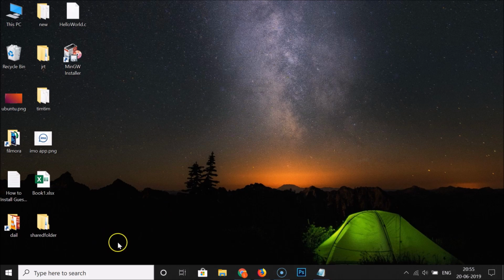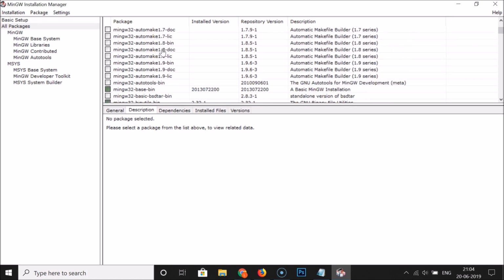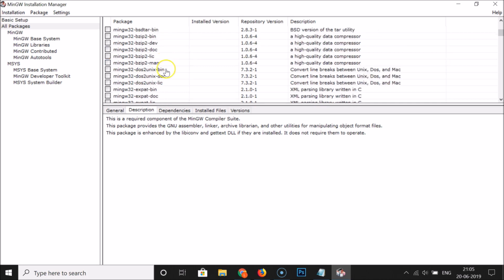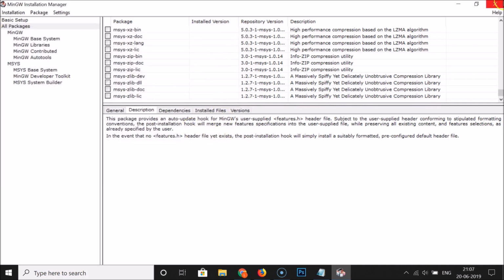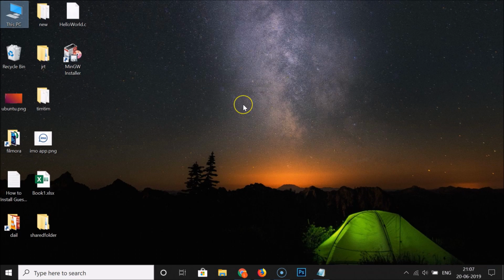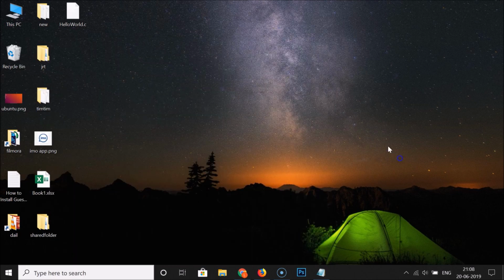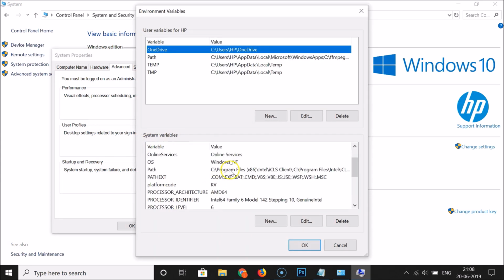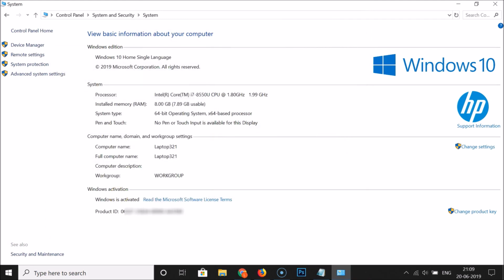How to Uninstall Mingw on Windows 10?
Step 1: Open MinGw Installation Manager.

Step 2: Select the Packages that are installed, and then right click on them. After that. click on 'Mark for removal.'

Step 3: Click on Installation in menu, and then click on 'Apply.'

Step 4: Click on 'Apply' button in next window. After Uninstallation of Packages, close that window.

Step 5: Close the MinGw Installation Manager window.

Step 6: Now, Go to the Directory or Drive where you have installed Mingw, and delete the Folder.

Step 7: If you have set 'Environment variable' delete that Also.